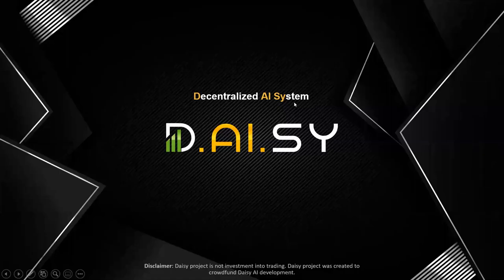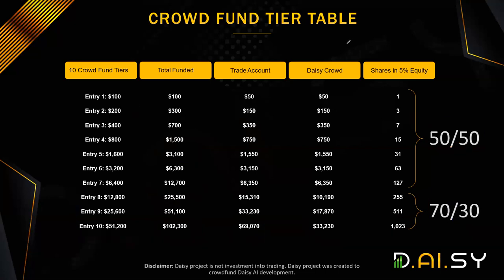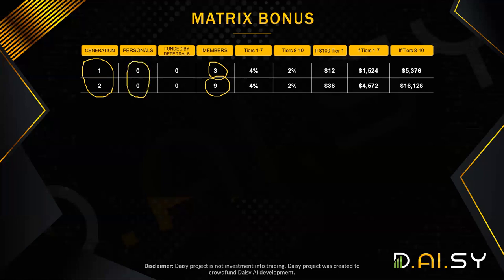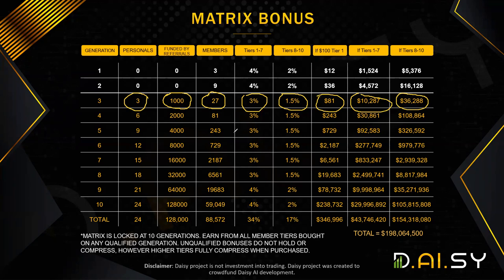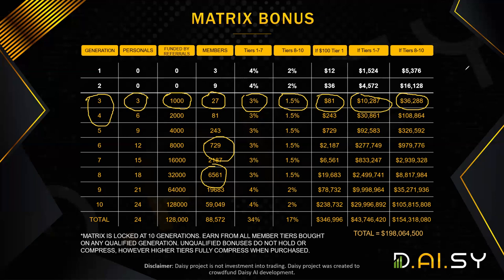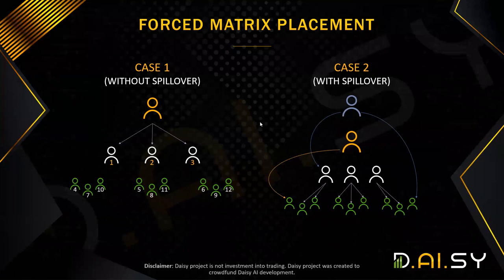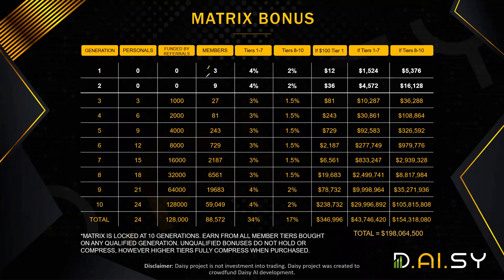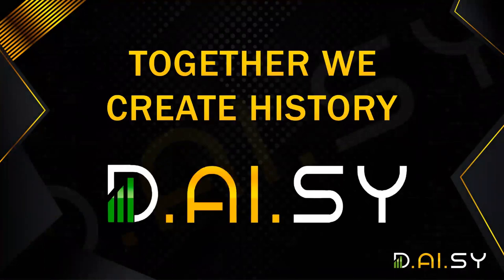Daisy Global Matrix And The 48 Hours Rule Explained Daisy AI